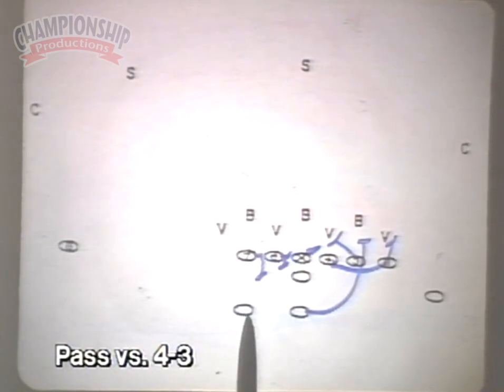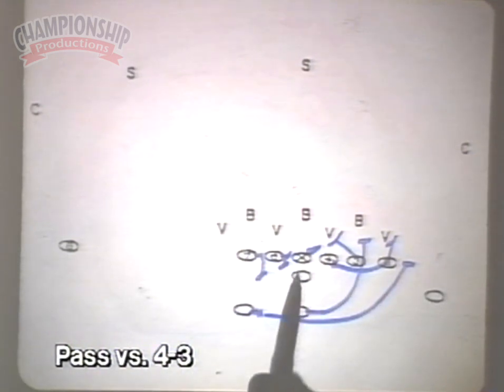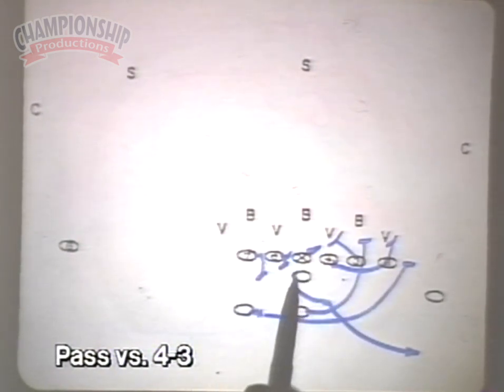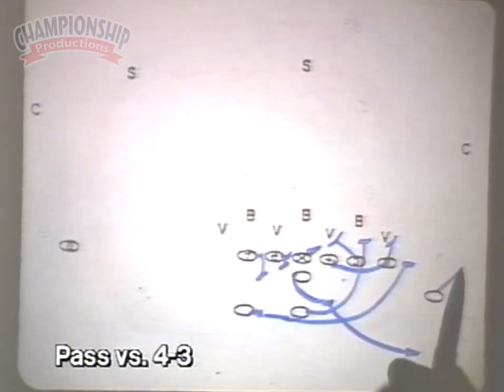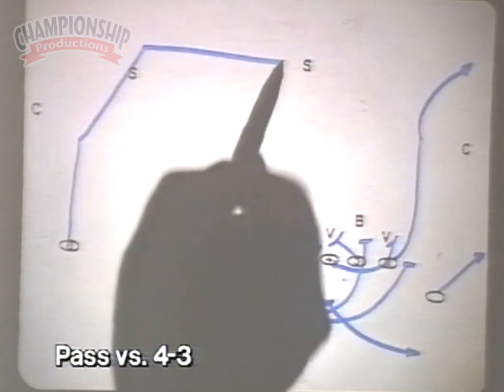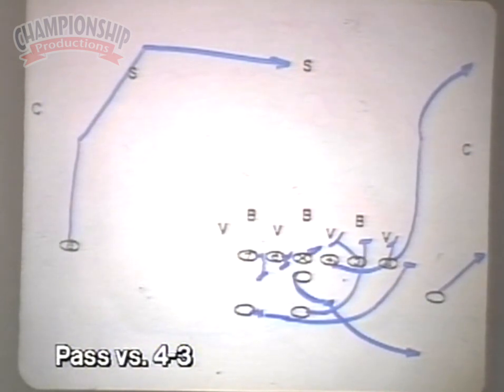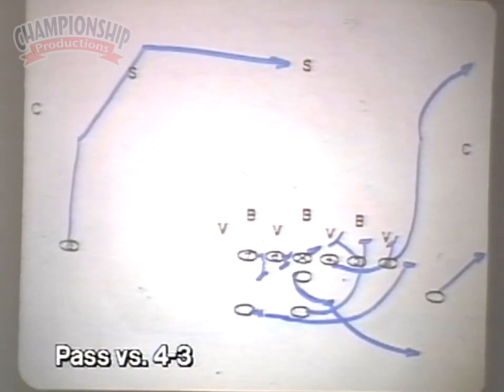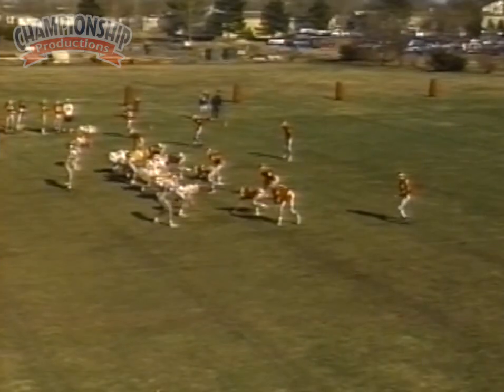Wing T Down - Pass vs. 4-3 with Wing T guru - Dennis Creehan!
A close relative of the belly series, the down series starts with a quick hitting off-tackle fullback run and counters with the down option, key pass, 80 counter and 80 waggle.

featuring legendary Wing T guru -  Dennis Creehan,
former West Virginia Wesleyan College Head Coach;
former Calgary Stampeders (CFL) Defensive Coordinator;
30 year professional and collegiate coach